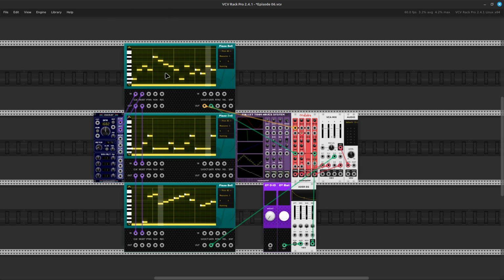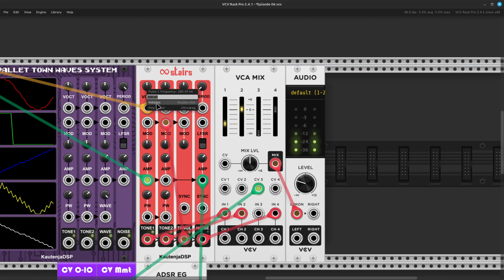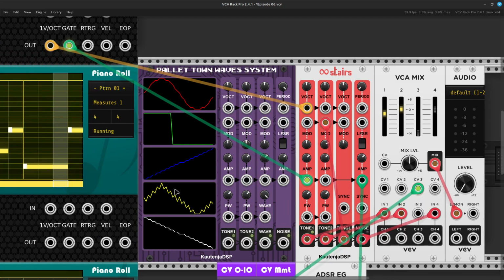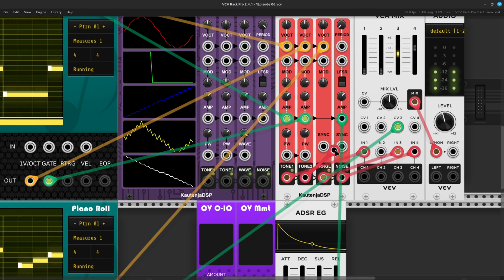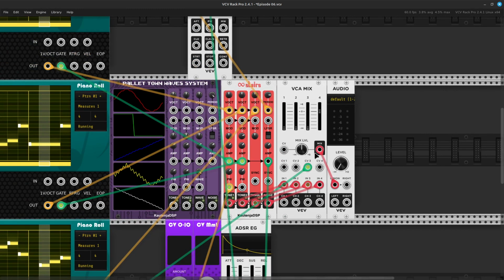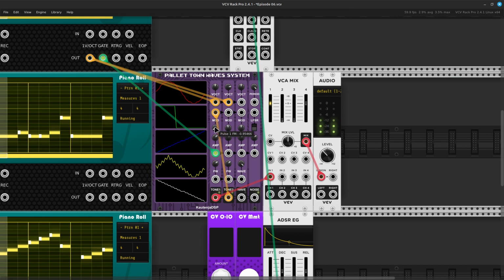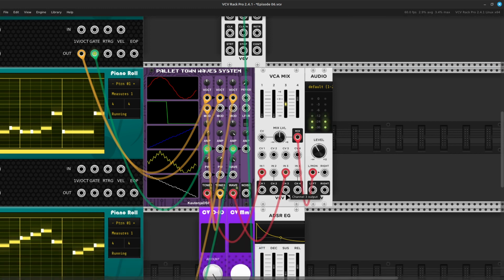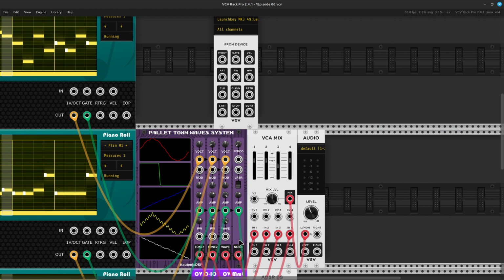Learn Synthesis with VCV Rack S03E06 - KautenjaDSP Palette Town Gameboy & Infinite Stairs NES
Now that we are exploring the KautenjaDSP library of modules for VCV Rack, the virtual Eurorack modeling software system, we are takinga look at some modules that emulate the sound systems for vintage video game sounds. Two modules in this library that emulate some pretty classic sounds are the Palette Town Gameboy emulator and the Infinite Stairs Ricoh 2A03 chip emulator from Nintendo. Palette town allows for two pulse waves, a wavetable waveform, and noise generation. The Infinite Stairs module emits two pulse waves, a triangle wave, and noise. Both can be used to make some pretty classic game sounds.

Links